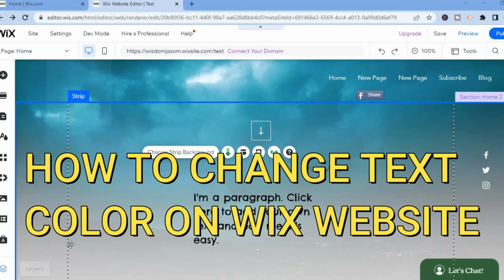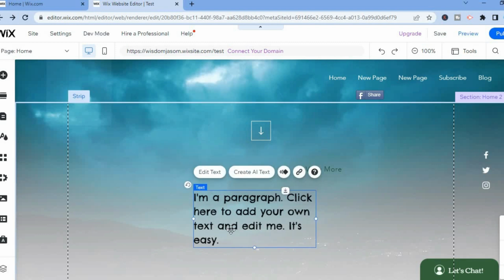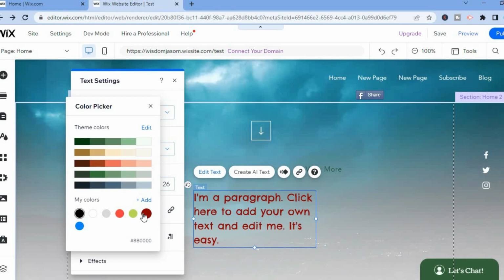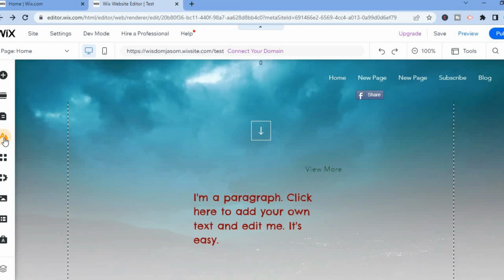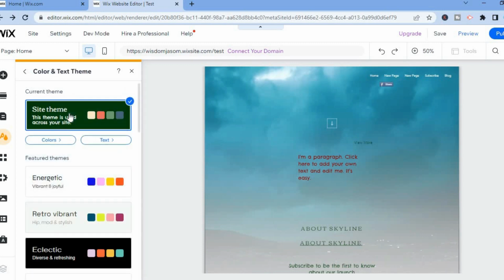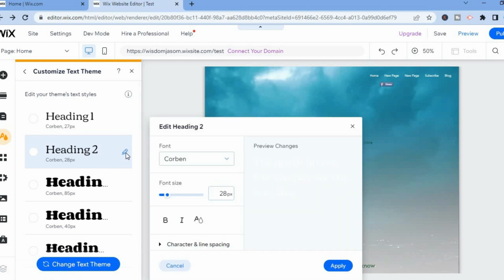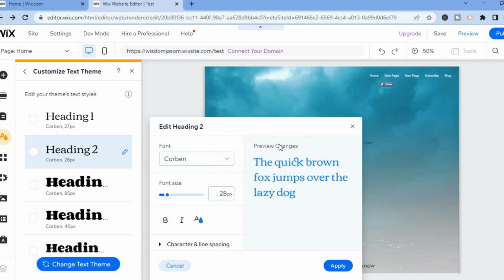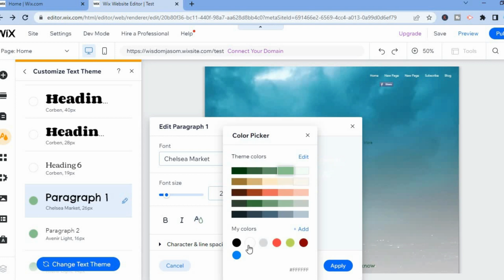HOW TO CHANGE TEXT COLOR ON WIX WEBSITE 2024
HOW TO CHANGE TEXT COLOR ON WIX WEBSITE